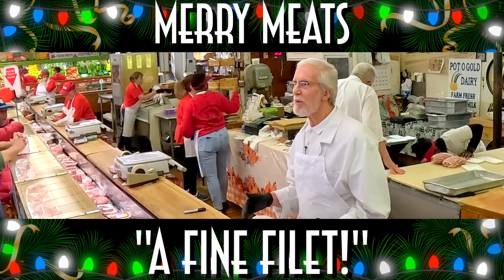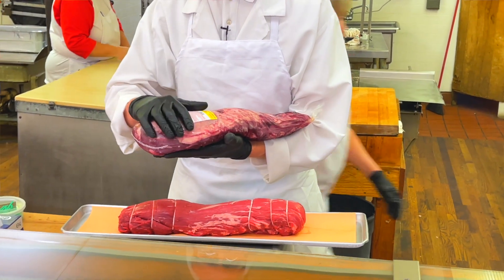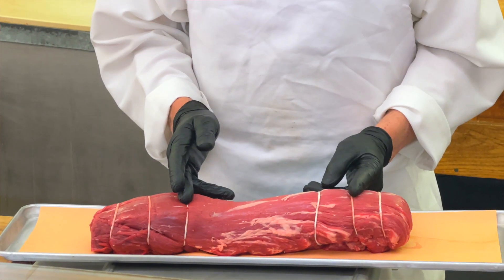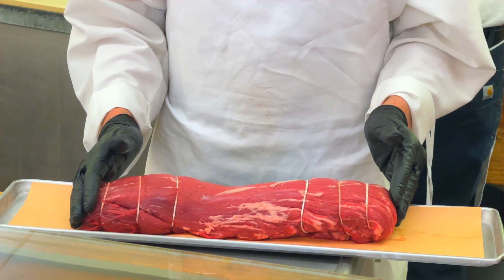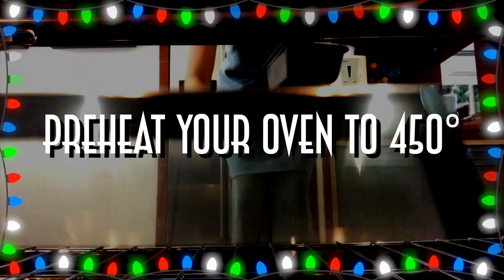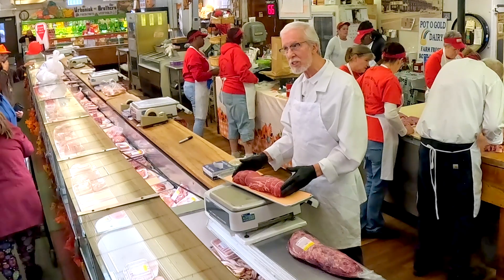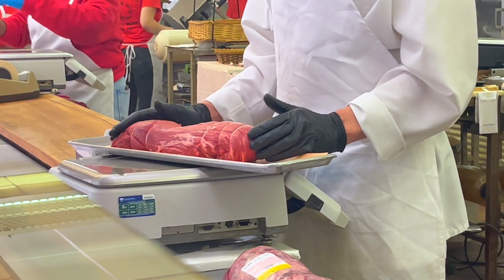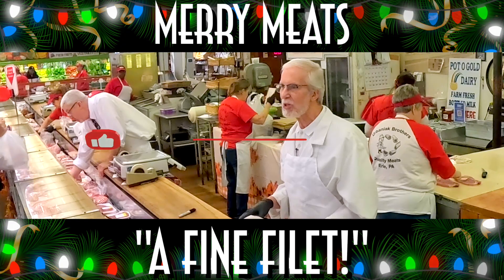A FINE FILET!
Gerry from Urbaniak Brothers Quality Meat is back with some insight for your holiday favorites!

Here, Gerry explains the parts of a filet, and how to prepare, season, and cook this delicious cut of meat.